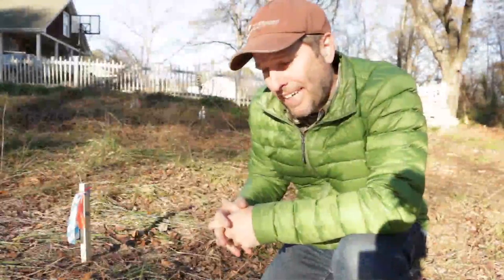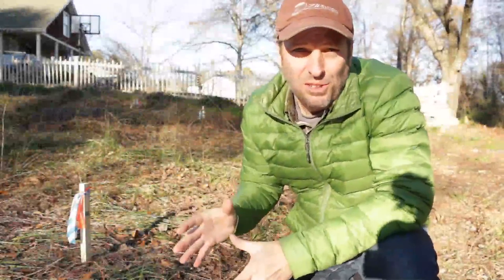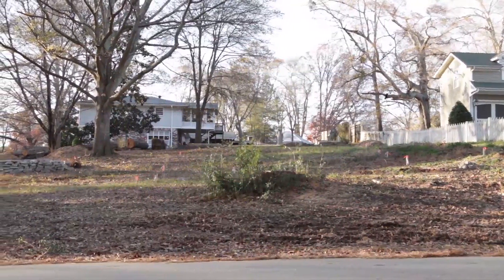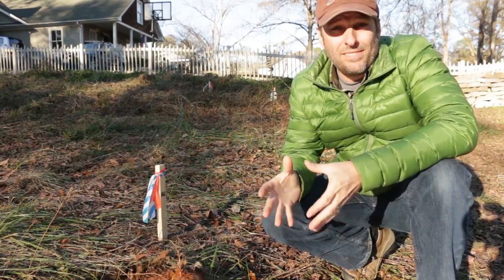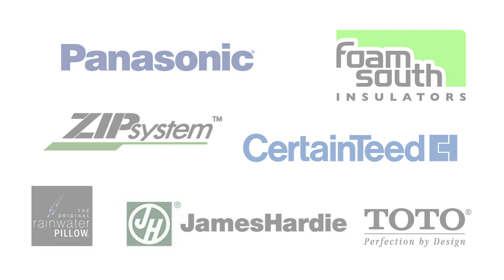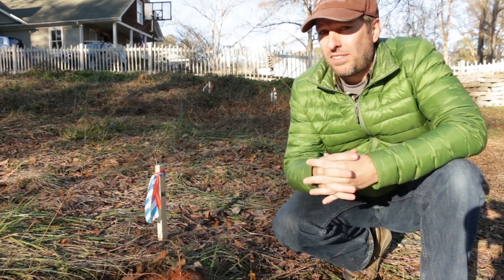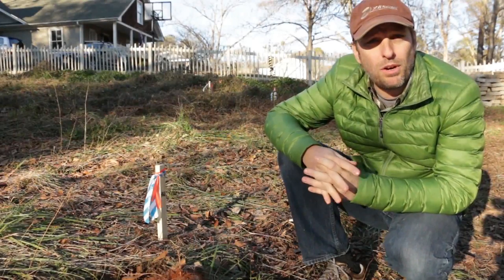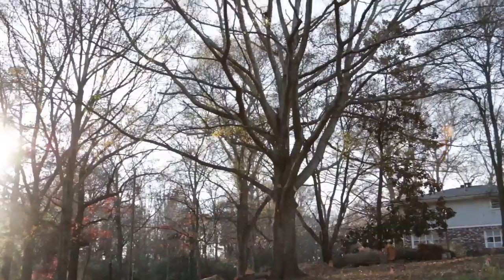The Green Home Project Kickoff | VLOG 005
It is time to start building the GreenShortz GreenHouse. After months securing the construction loan and prepping the lot, our green home will finally be starting to take shape. The stakes are in the ground, next the silt fence and tree protection goes in. The mission of this sustainable home project is to uncover what makes a green house "green."...part technology, part product, part creativity and part attention to detail.